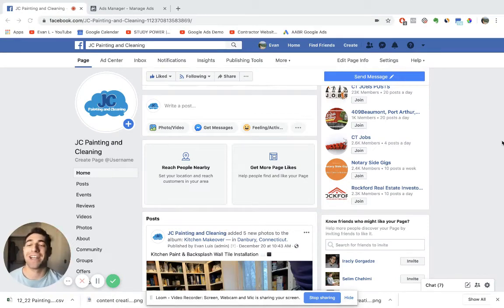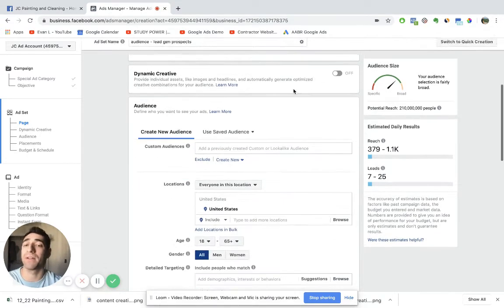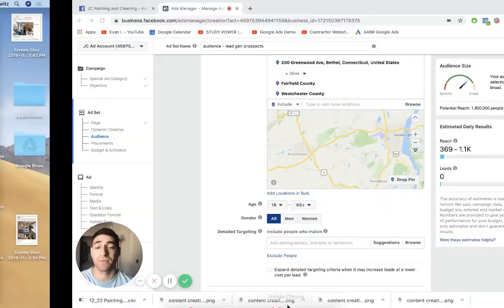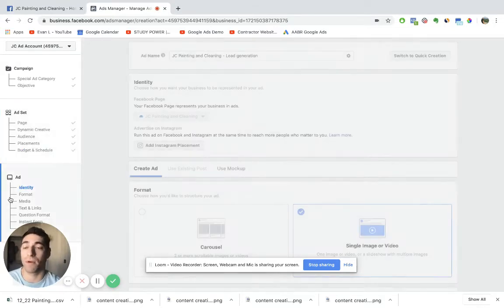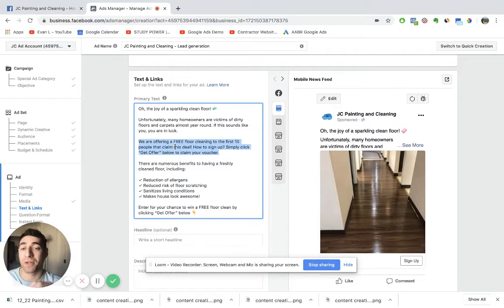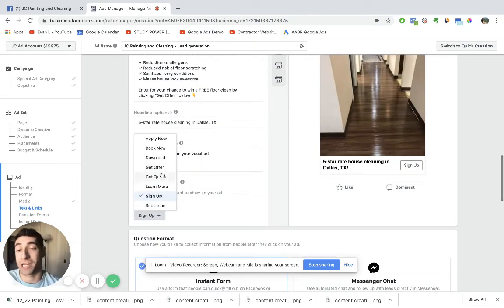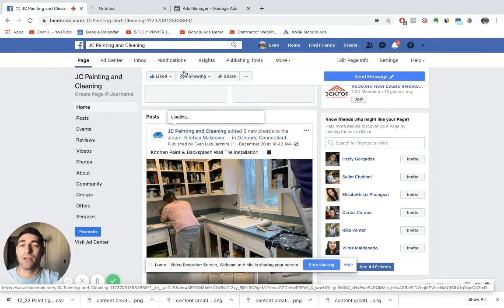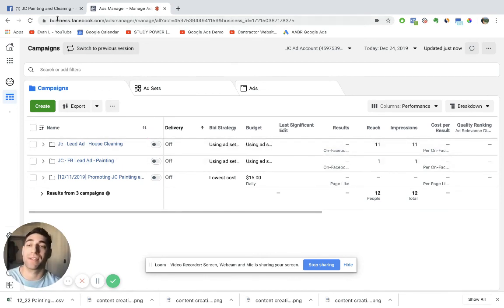Facebook Advertising for House Cleaners! - Facebook Lead Ad for Beginners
This video is intended for beginners looking to advertise their house cleaning business using the Facebook "Lead Generation" (also known as "Lead Ads") campaign. If you are looking to get new leads for your house cleaning business without sending traffic to a landing page or website, this option is right for you!

👉 [FREE Training] “3 Steps to Getting More Cleaning Accounts Using Social Media”

Have Questions? Give Your Cleaning Service a Head-Start With a Free Marketing Consult! 👇